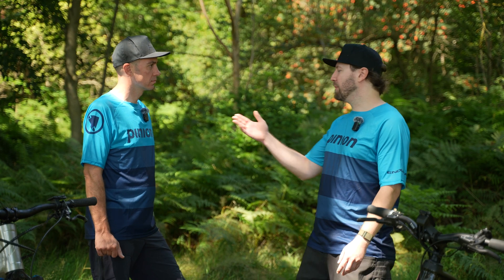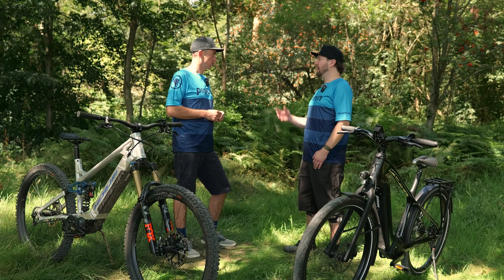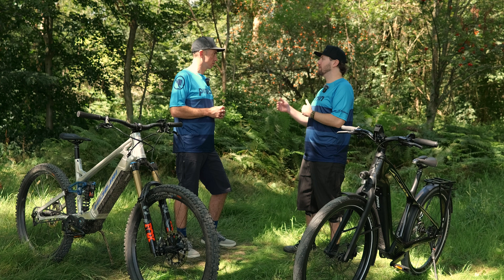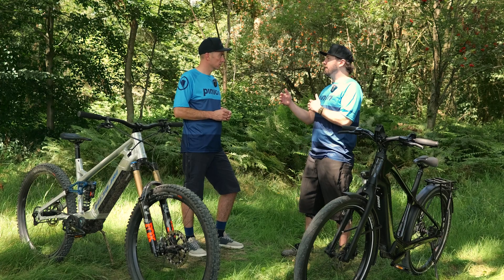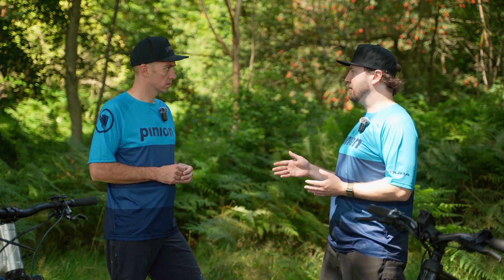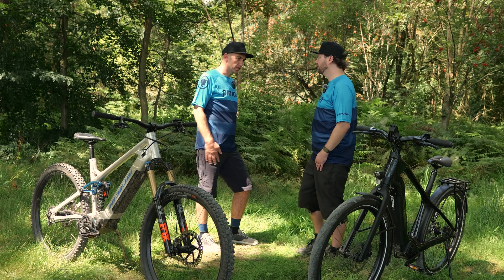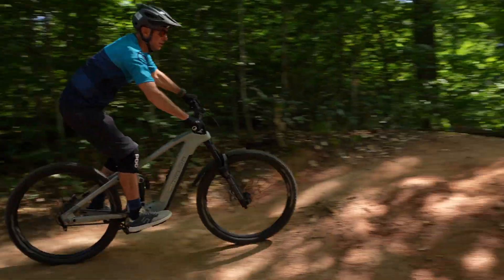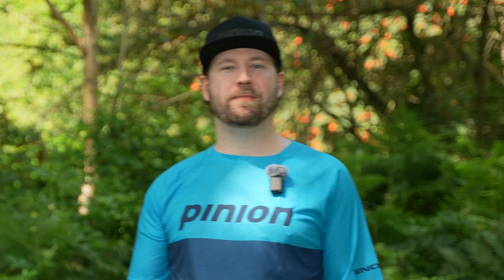New: Pinion AUTO.SHIFT fully automatic shifting! All MGU Smart.Shift functions & overrun update.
0:00 - What is Pinion Smart.Shift?
0:57 - Smart.Shift functions of the MGU
1:14 - Start.Select
1:48 - Pre.Select
3:03 - Auto.Shift & Auto.Shift.Pro
6:17 - Predictive Shifting
7:29 - Applications
8:45 - Settings on the Display
11:12 - Overrun Update

In this video, we introduce you to the brand-new Auto.Shift function – the fully automatic shifting feature of the Pinion Motor.Gearbox.Unit (MGU). Discover how Auto.Shift and Auto.Shift.Pro revolutionize your riding experience by automatically and precisely adjusting the gears to your cadence.

We also showcase all the other Smart.Shift features of the MGU, including Start.Select and Pre.Select, as well as the latest overrun update, making your e-bike experience even smoother.

Learn everything you need to know about the new Auto.Shift functions and let the Pinion MGU handle the shifting for you!